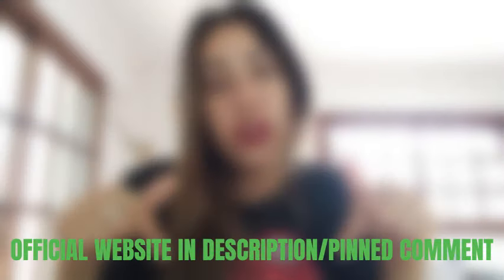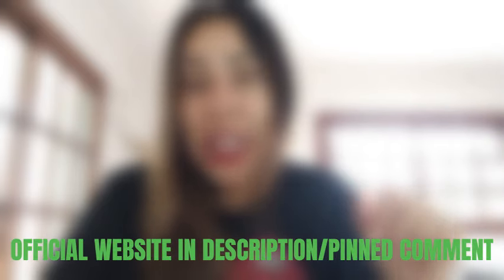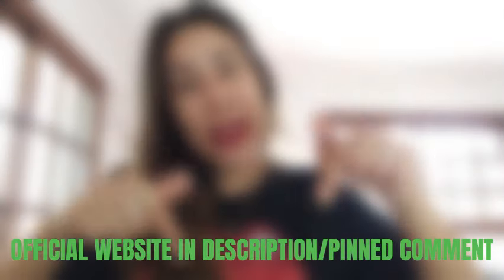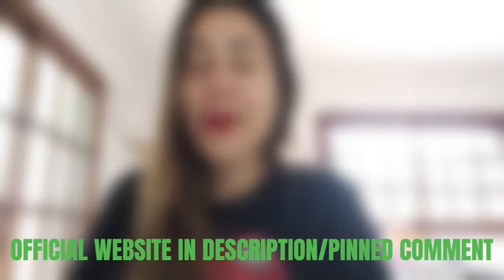PURAVIVE - Puravive Review - ((❌THE TRUTH!❌)) - Puravive Reviews - Puravive Weight Loss Supplement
✅What Exactly is Puravive?
Puravive is introduced as a groundbreaking dietary supplement addressing the prevalent issue of unverified weight gain, catering to individuals in search of effective solutions. Central to Puravive's approach is the augmentation of brown fat (BAT) levels within the body. Acknowledged by the National Institute of Health for its pivotal role in calorie expenditure, even marginal improvements in BAT activity are believed to yield substantial enhancements in metabolic function.

What distinguishes Puravive is its proprietary blend of eight distinct botanicals and nutrients, thoughtfully selected to modulate BAT levels. These meticulously chosen ingredients constitute a unique strategy for optimizing metabolic health. By potentially heightening metabolic rates during sleep, Puravive endeavors to establish a more proficient environment for fat oxidation and increased energy generation.

Further setting itself apart, Puravive prides itself on sourcing only the finest pure, natural components. Emphasizing safety, the brand provides a solution to target stubborn fat accumulations and harness the energy contained within these deposits to support various physiological processes. Positioned as an all-natural dietary formulation, Puravive aims to significantly enhance metabolic rates, presenting a secure option for individuals striving to reduce excess weight.

A noteworthy aspect of Puravive is its adaptability, designed to seamlessly integrate into the daily regimens of individuals across various age groups pursuing diverse approaches to achieve their weight-management objectives, with the exception of minors.

✅Puravive Ingredients and Their Role in Making This Weight Loss Supplement Effective?

Luteolin

Luteolin is a potent flavonoid, with powerful antioxidant properties. It is well-known for its capacity to decrease inflammation and can play an important part in weight loss. It is the basis of many of the ingredients that are discussed in the review. In addition to reducing inflammation, luteolin helps improve overall health and contributes to weight loss by reducing inflammation burden in the body.

Kudzu

Kudzu is an extract from the root that has been used in traditional medicine for ages. It is a rich source of isoflavones, which aid in controlling appetite and regulate the blood sugar level. Kudzu's properties make it an excellent supplement to Puravive because it assists in reducing cravings and keeping energy levels stable.

Holy Basil

Holy Basil, also known as Ocimum holy basil, is adored for its adaptogenic properties. It aids the body to adapt to stress and lessens the negative effects of weight gain caused by stress. Holy Basil's presence in Puravive assists the body in maintaining balance and harmony.

White Korean Ginseng is a well-known adaptogen that is used as a traditional remedy to increase levels of energy and decrease fatigue. Through boosting energy levels, it increases physical exercise, which is essential to successful weight loss. In addition, it assists in regulating the blood sugar level, which can prevent abrupt energy drops.

Amur Cork Bark

Amur Cork Bark showed positive effects against obesity in research studies. It has been proven to reduce the accumulation of fat and increase insulin sensitivity, which makes it a key ingredient in Puravive to aid in weight loss and improved metabolic health.

Propolis

Propolis is a resin-like substance made by bees that is known for its ability to boost immunity. Its inclusion in Puravive is designed to improve overall health, while also supporting our immune system. A healthy immune system is crucial for anyone who embarks on trying to lose weight because it assists the body in fighting against illness and keeps it on the right track.

Quercetin

Quercetin is a naturally occurring compound that is found in a variety of veggies and fruits. It is a powerful antioxidant with anti-inflammatory properties. It helps shield the cells against damage as well as decrease inflammation. These qualities aid in the process of losing weight by addressing the underlying causes of metabolic disorders.

Oleuropein

Oleuropein is a natural substance that is found in olive leaves and is recognized for its anti-inflammatory and antioxidant properties. It may help improve heart health and help regulate blood pressure, which makes it an excellent addition to Puravive for overall wellness.

00:00 Introduction
00:22 Puravive Reviews
00:40 Puravive Supplement
01:00 Does it Work for Weight Loss?
01:33 Ingredients and benefits
02:10 How to use Puravive
02:45 How does Puravive Work
03:54 Conclusion